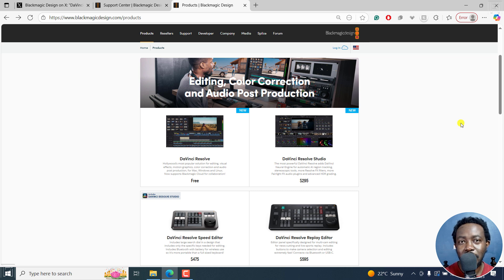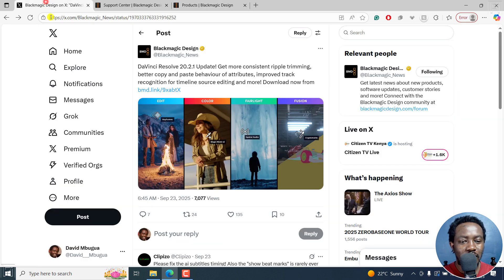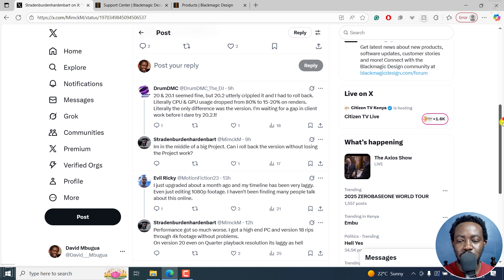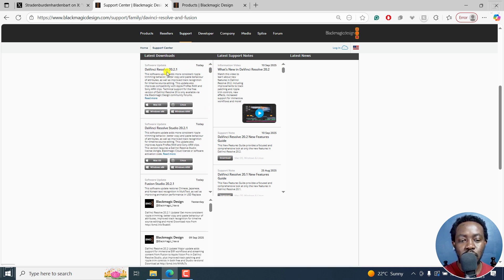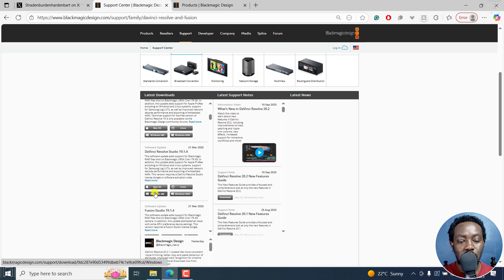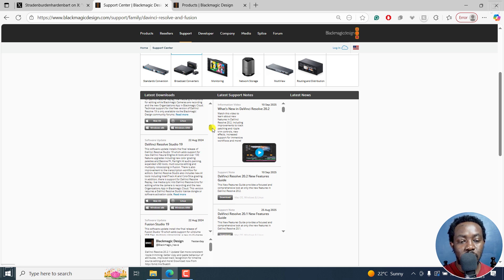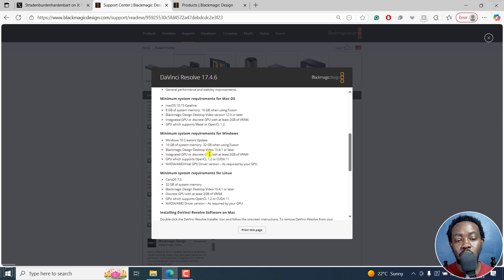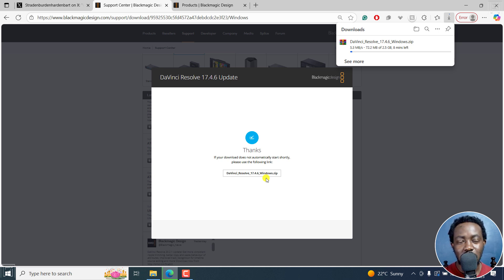How to Download Older Versions of DaVinci Resolve | Step by Step Tutorial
Learn how to download older versions of DaVinci Resolve step by step in this tutorial. If you’re experiencing crashes, lag, or performance issues with DaVinci Resolve 20, or your system doesn’t meet the latest requirements, rolling back to a previous version like DaVinci Resolve 19, 18, or 17 can be the solution.

📌 Useful Links:
Official DaVinci Resolve Download Page (Support Center):

In this video, I’ll guide you through the official Blackmagic Design Support Center where you can safely download older releases of DaVinci Resolve for Windows, macOS, and Linux. I’ll also show you how to check the minimum system requirements for each version so you can pick the one that works best for your setup.

👉 What you’ll learn in this video:

Where to find DaVinci Resolve 17, 18, 19, and 20 downloads

How to roll back from DaVinci Resolve 20 without losing your project work

How to check system requirements for older versions

Tips if your PC struggles with newer updates or features

This method is 100% legit and straight from the official Blackmagic Design website.